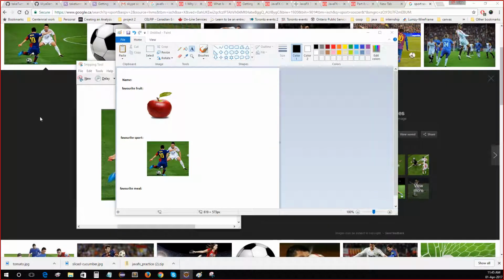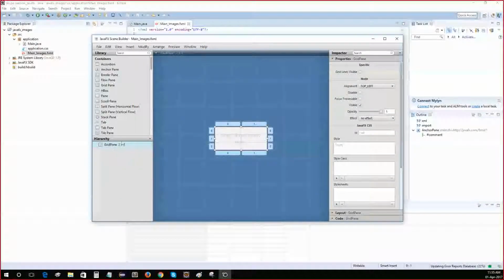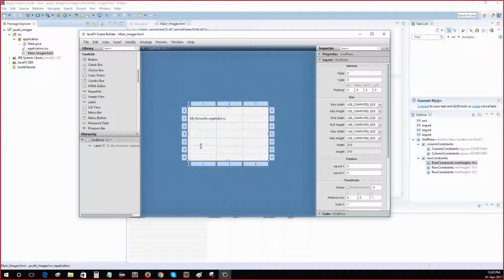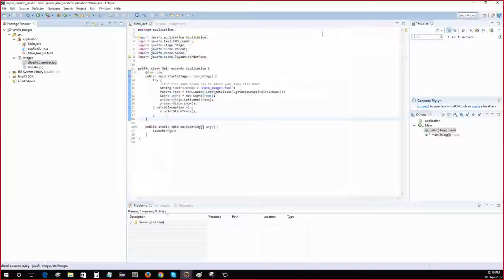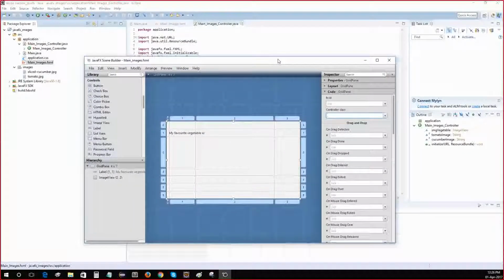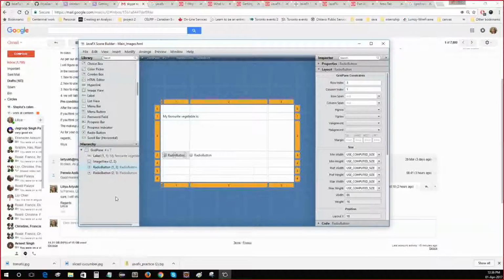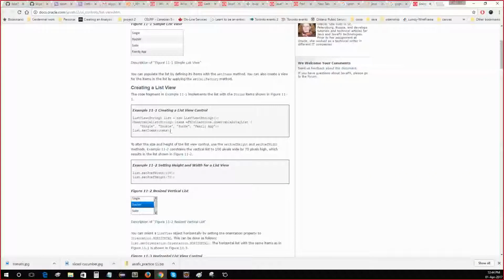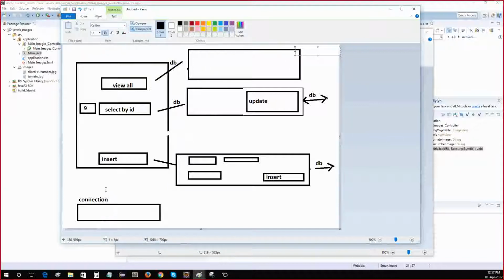SceneBuilder and JavaFX online session